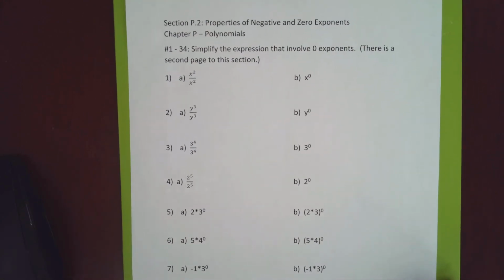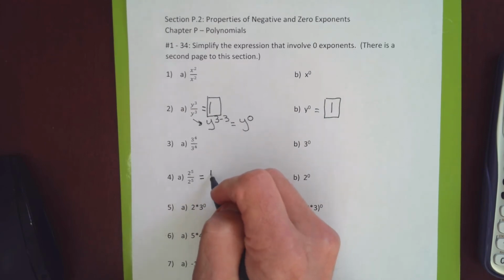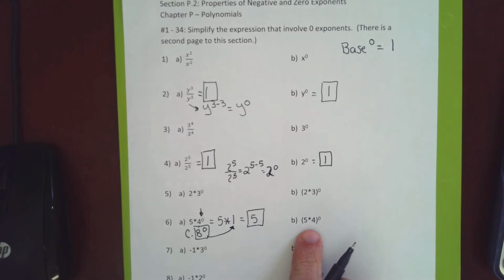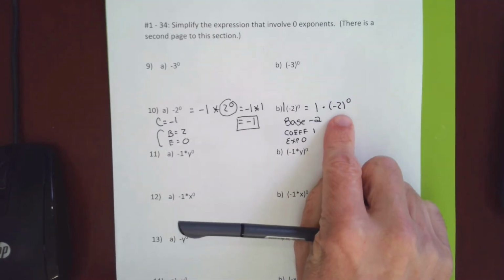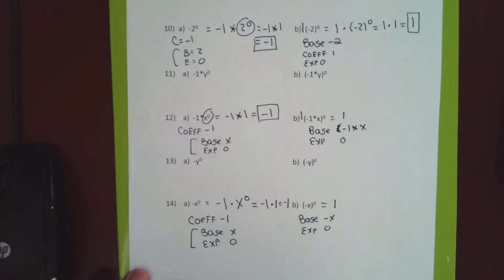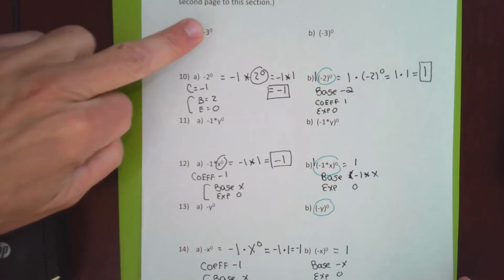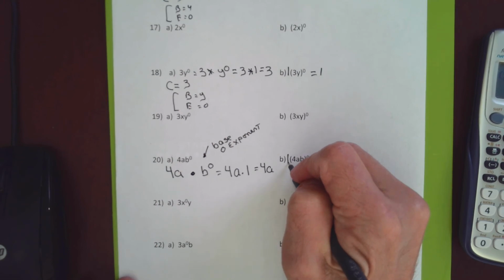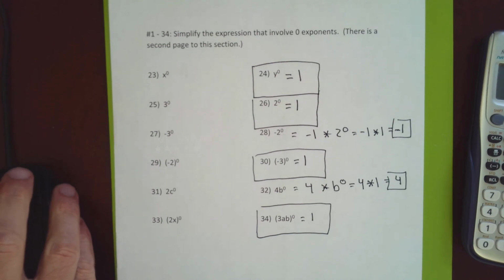Section P.2 part 1 of 3